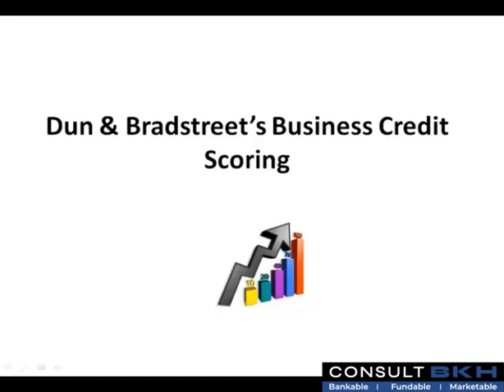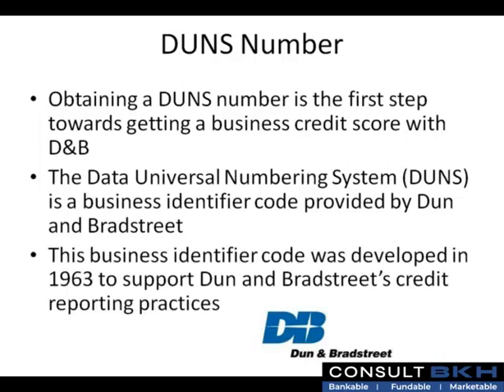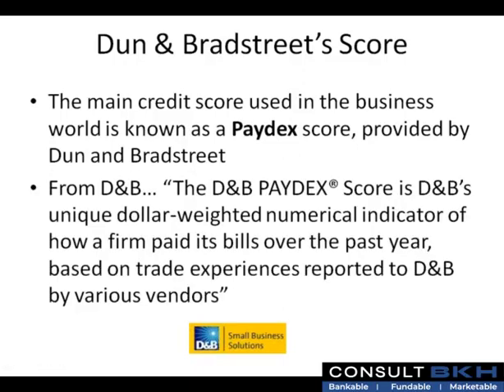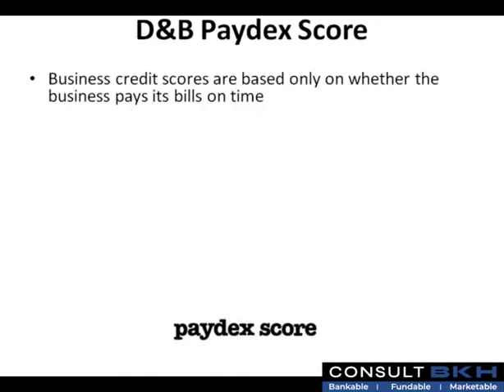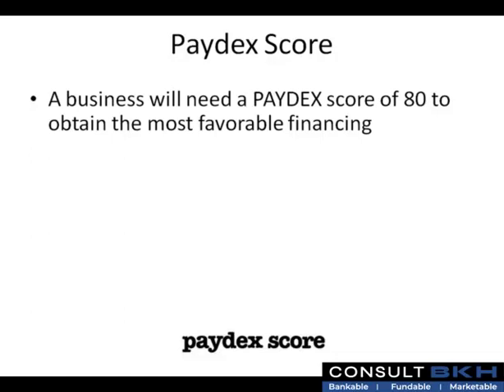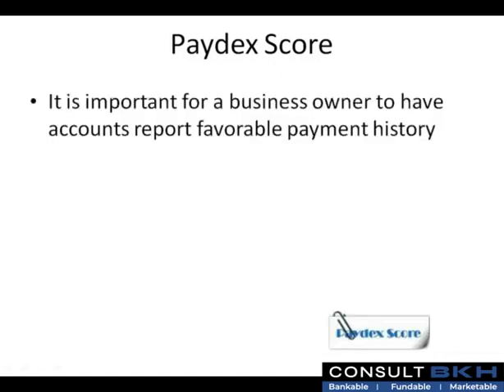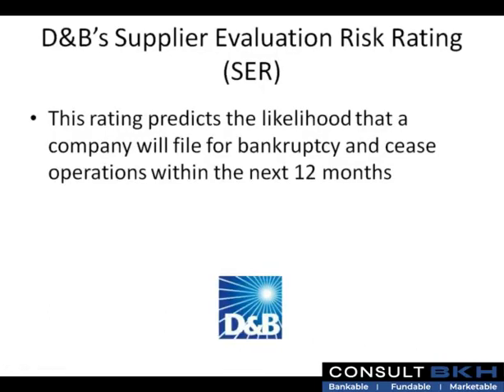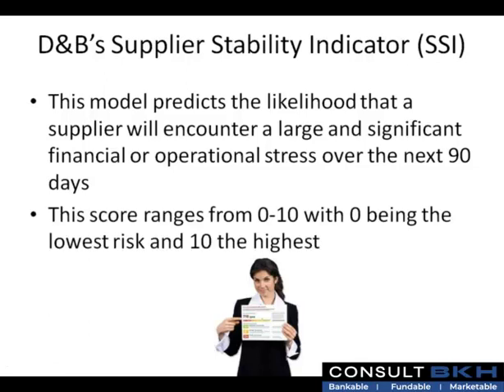What is a good Paydex Score